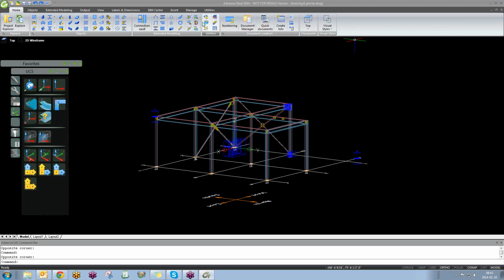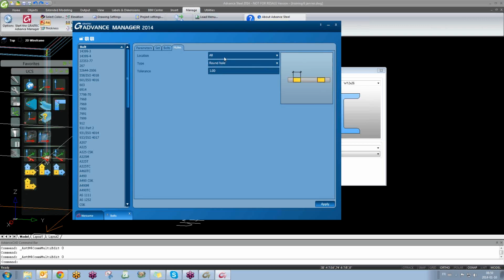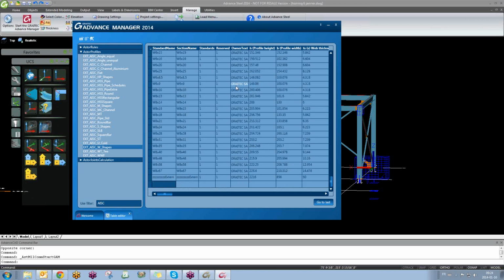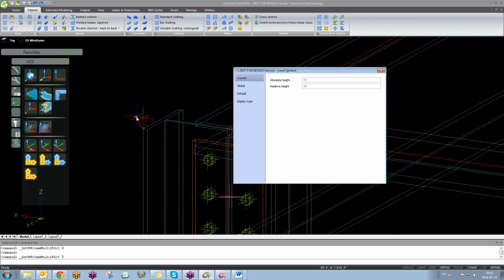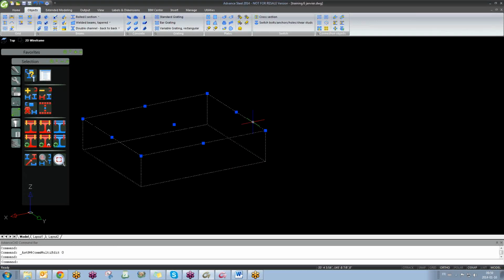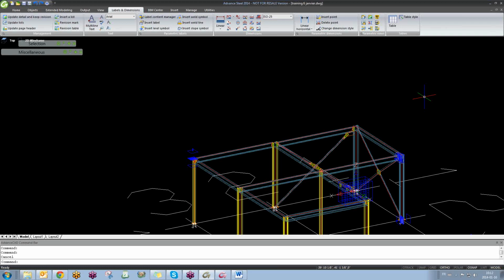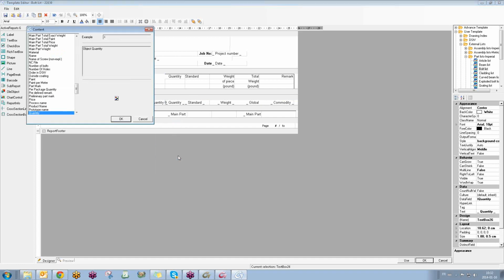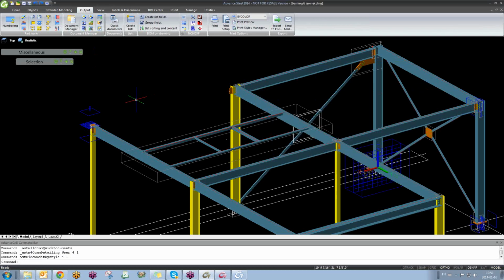2014 01 16 08 42 Advance Steel basic training 9 of 10